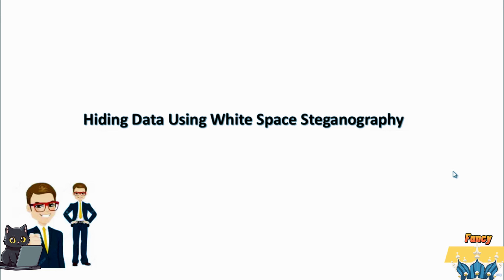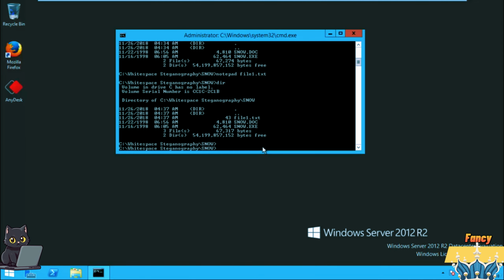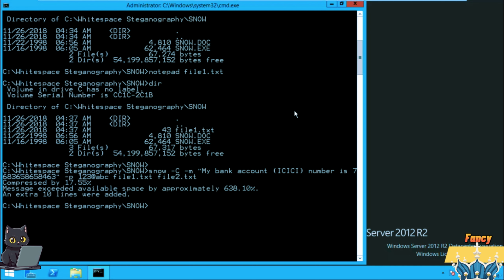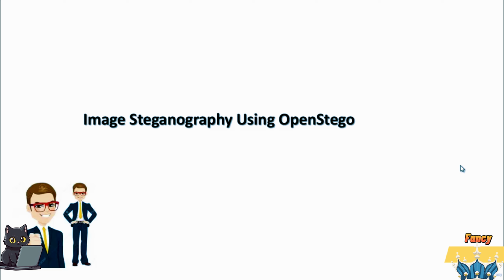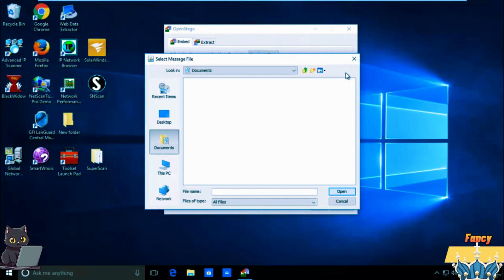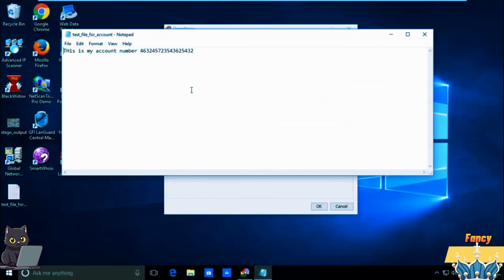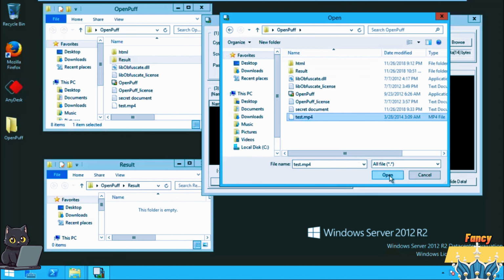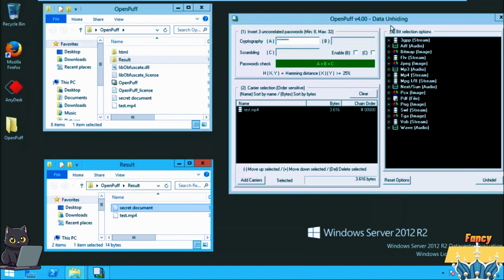Ethical Hacking Tutorial: Image Steganography Tricks for Hiding Data in White Space | fancyking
Learn how to hide data in white space using sneaky image steganography tricks in this Ethical Hacking Tutorial! ethicalhacking steganography DataHiding2. Discover the secrets of concealing data in white space with clever image steganography techniques in this tutorial on Ethical Hacking! hackingtricks datasecurity cybersecurity3. Uncover the art of hiding data in plain sight through image steganography in this informative Ethical Hacking Tutorial!